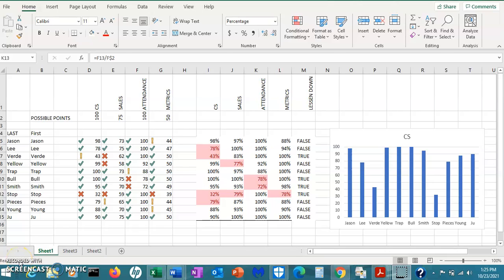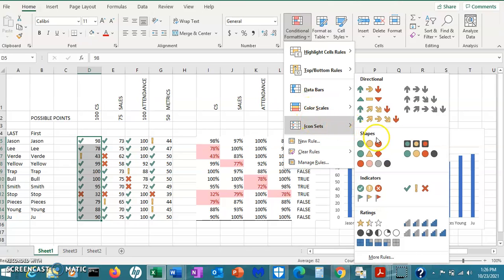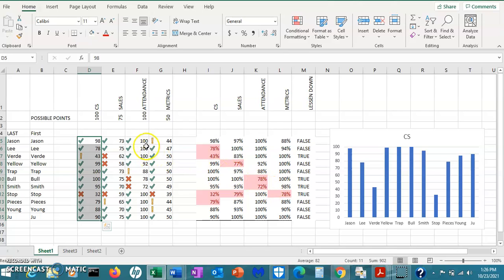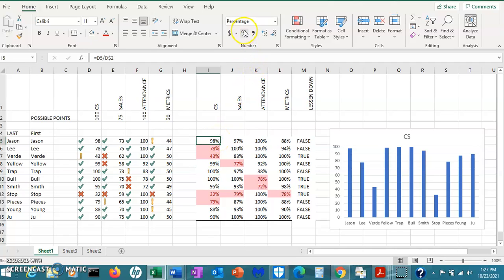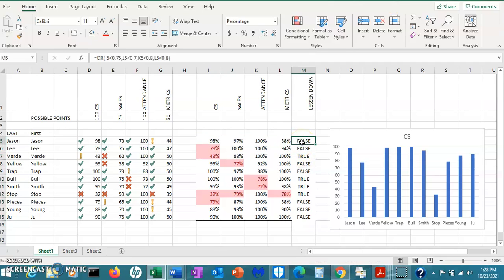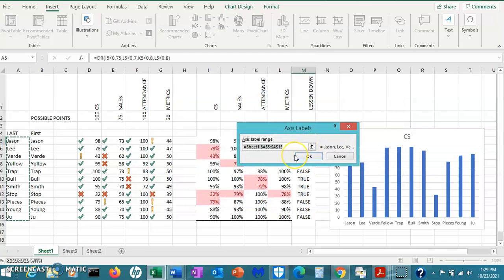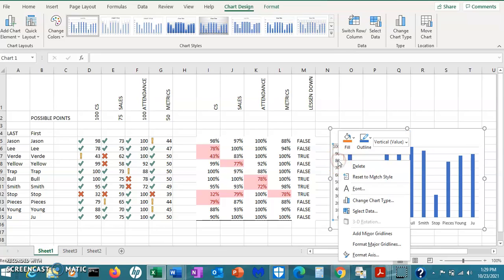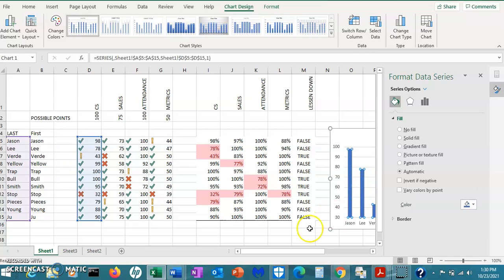Chart, or function, conditional format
Crunching numbers in excel and using a chart